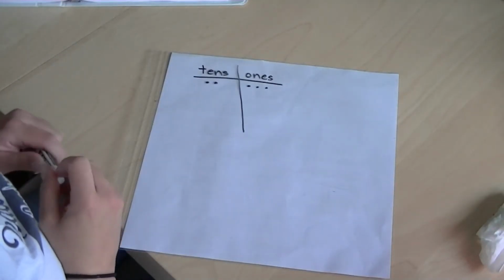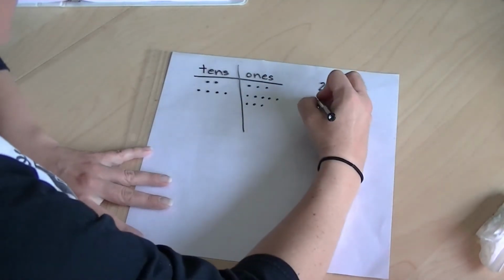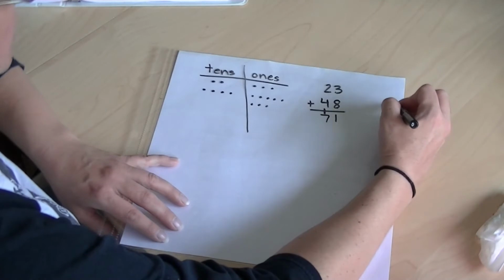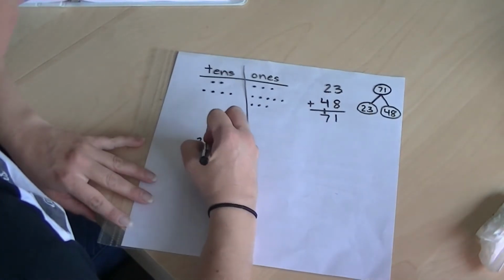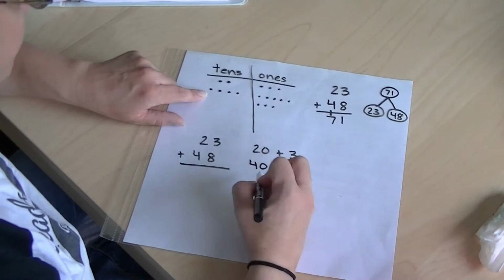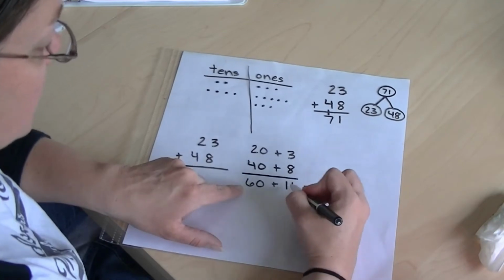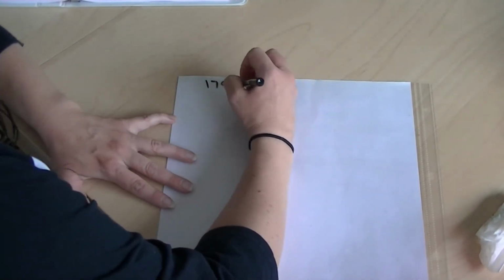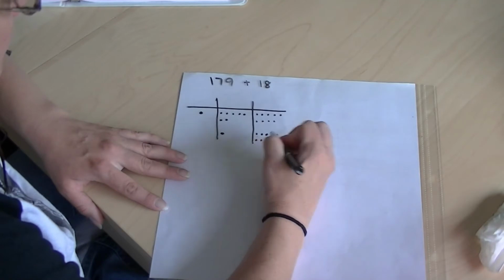Problem Set 29: pages 138 -139